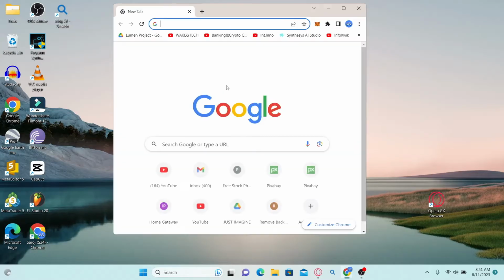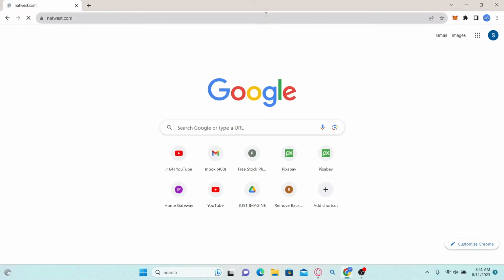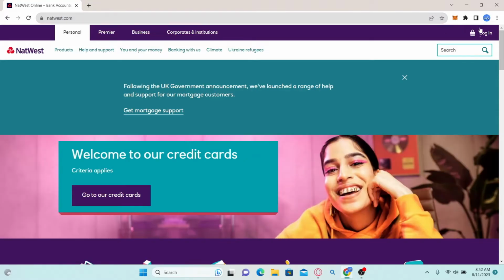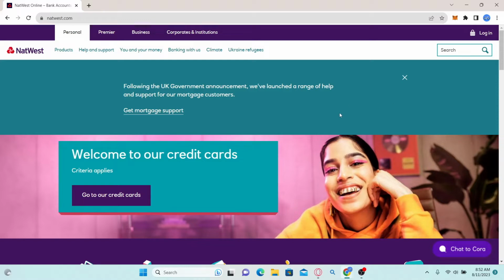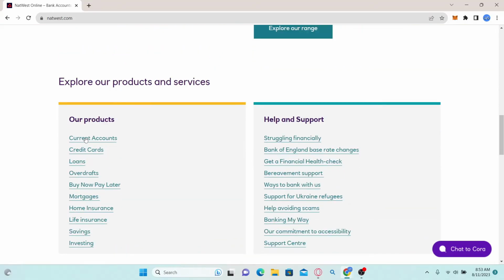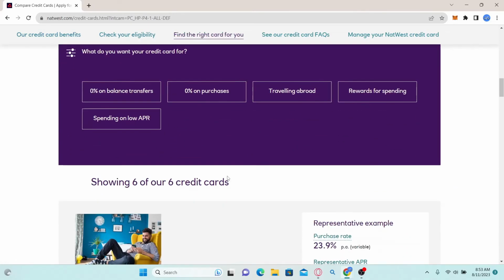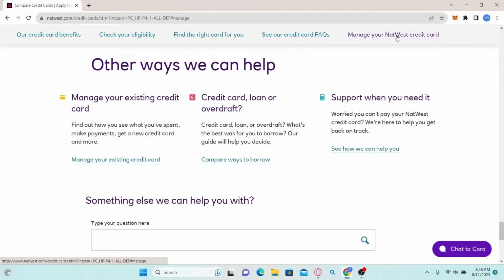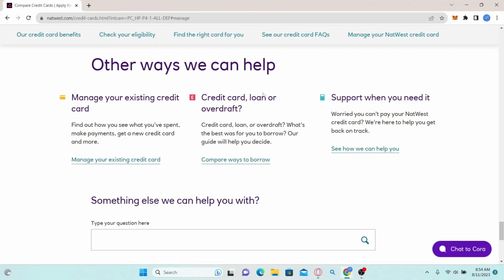Natwest Card Activation: How to Activate Your Natwest Card(2023)?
In this video, I will show you how to activate your Natwest card in just a few easy steps. Activating your card is important to ensure that you can use it to make purchases.

0:00 Intro
0:11 Natwest Card Activation Tutorial
1:05 Outro